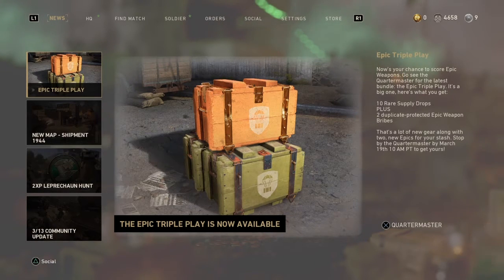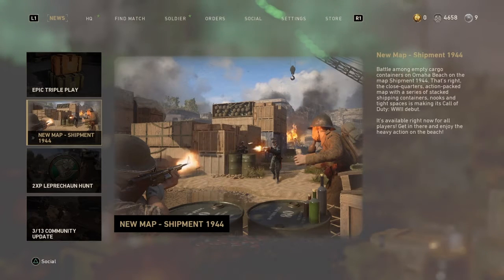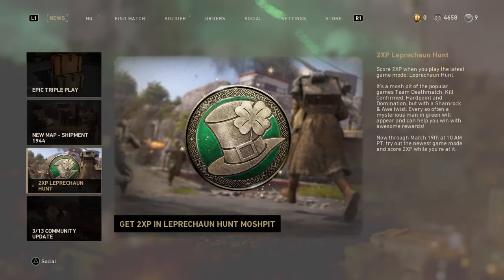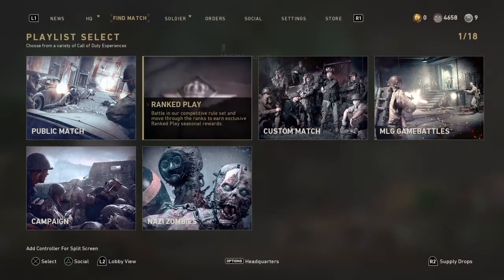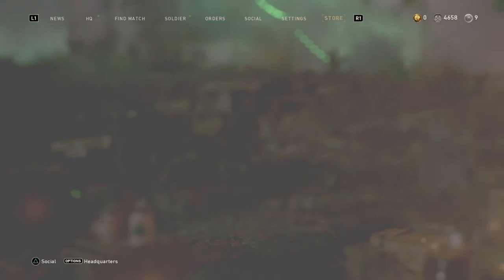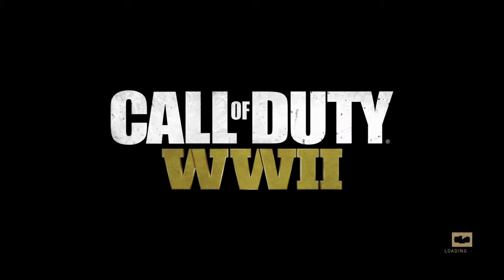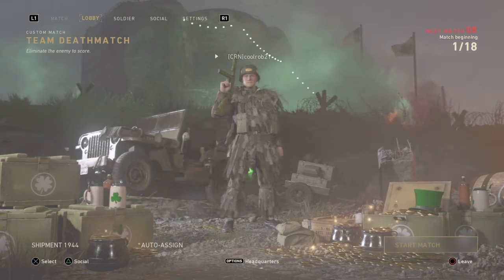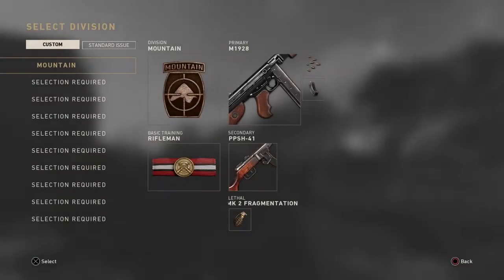CALL OF DUTY WW2 NEW ST.PATRICK DLC UPDATE DOUBLE XP LEPRECHAUN HUNT/NEW DLC MAP SHIPMENT N GAMEPLAY